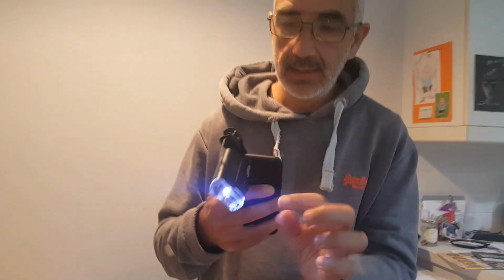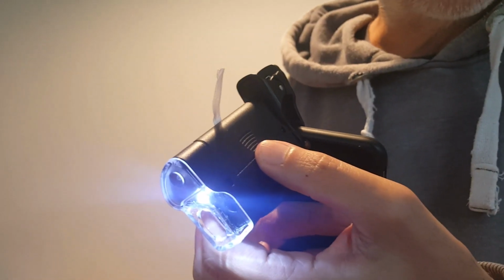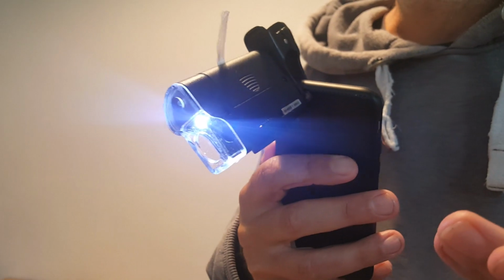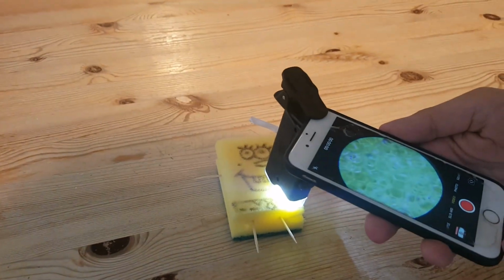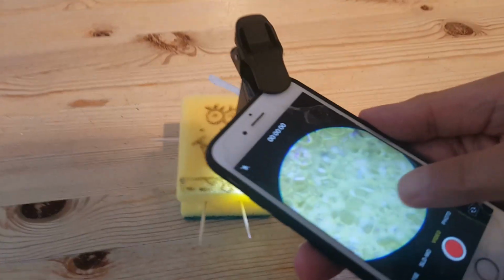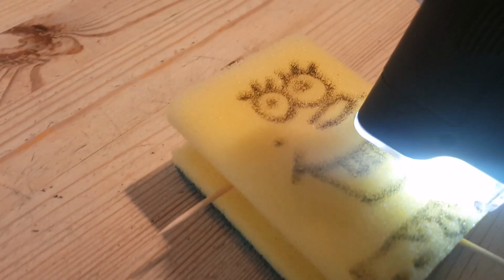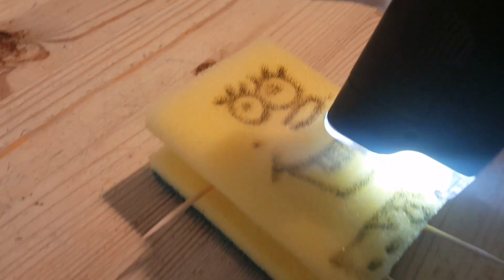Wheelers Lane Year 6 Science Transition Day